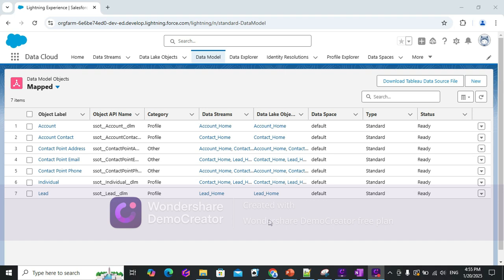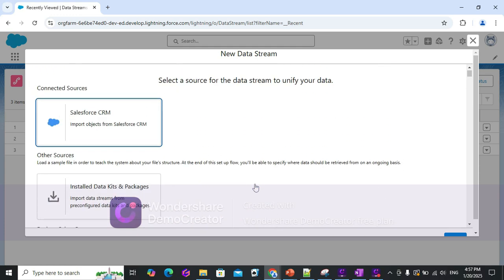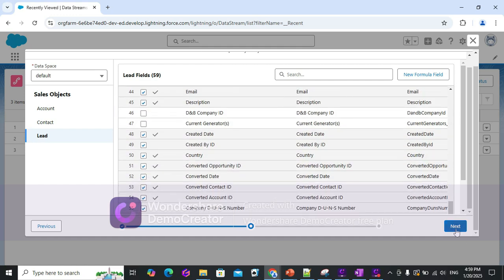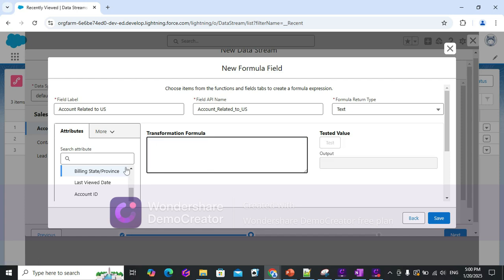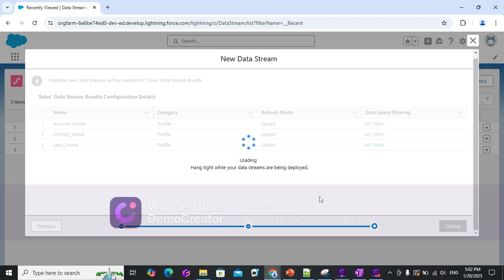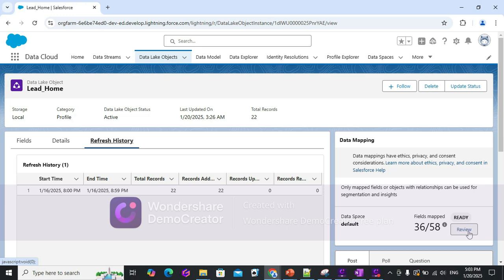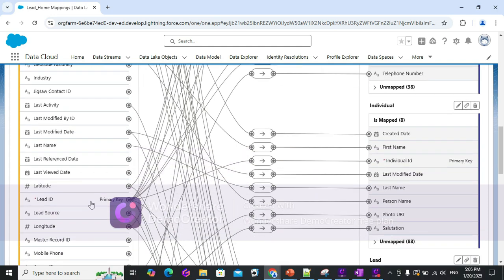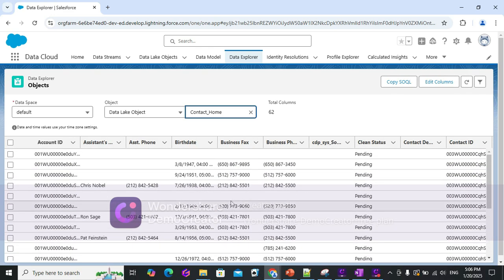Data Stream and Data Lake Object Salesforce Data Cloud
This is video contains information about the Data stream and Data lake object of salesforce data cloud.